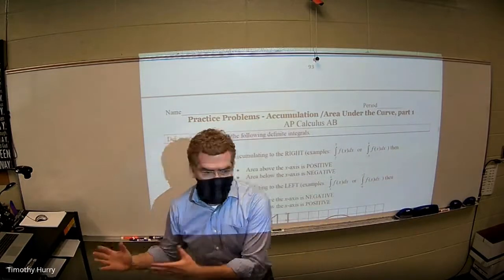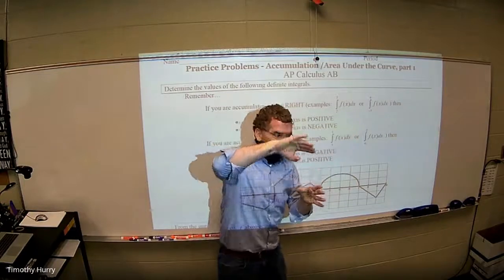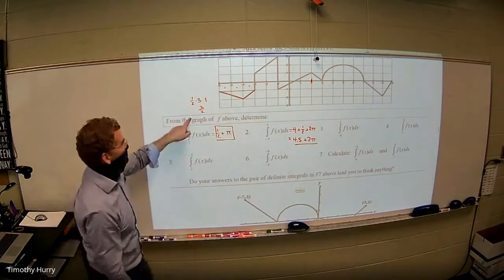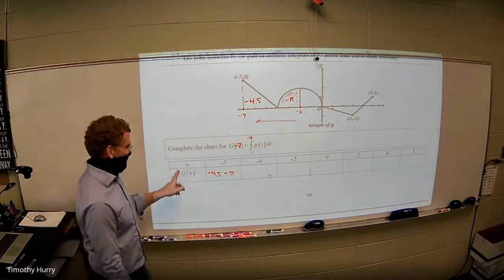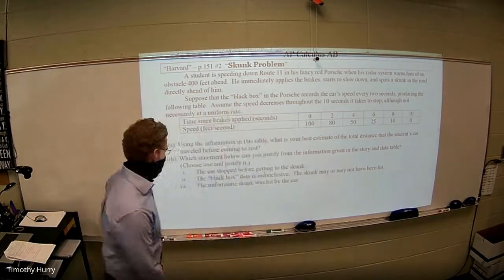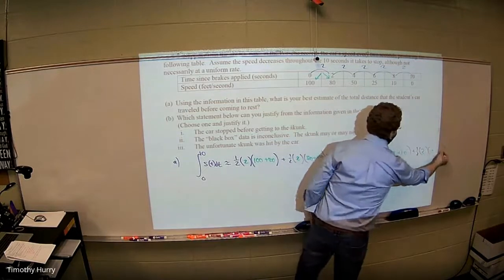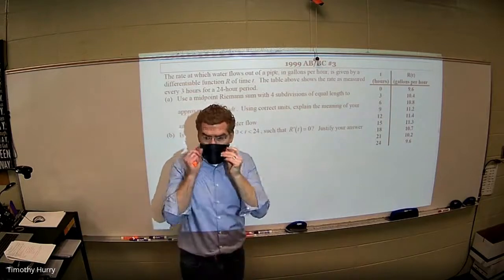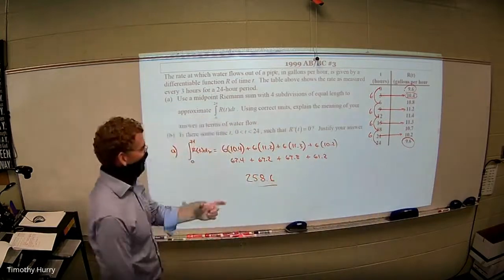1 29 APCalc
Accumulation